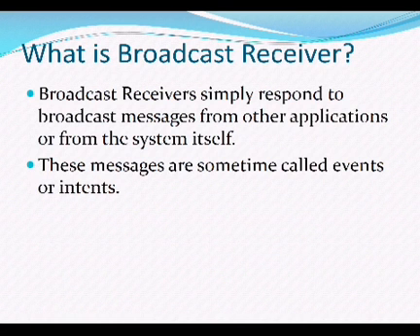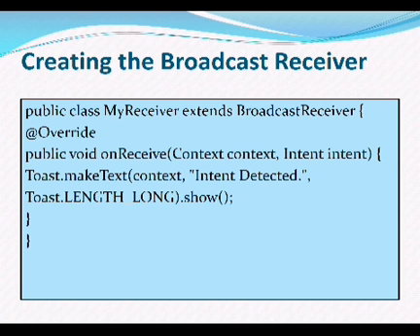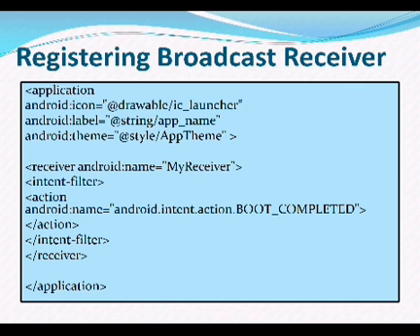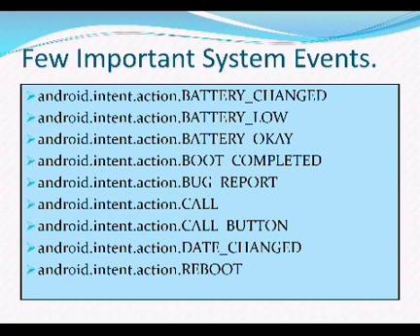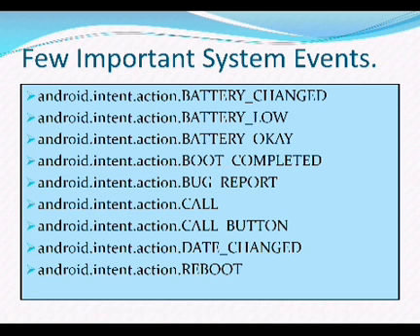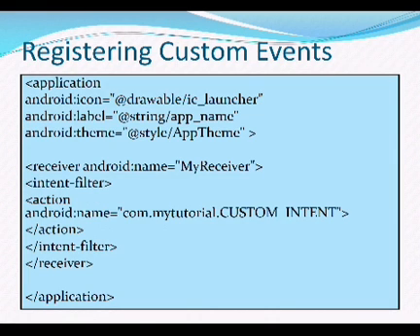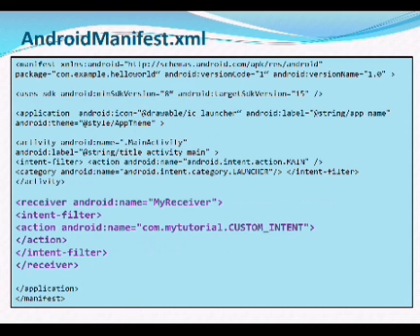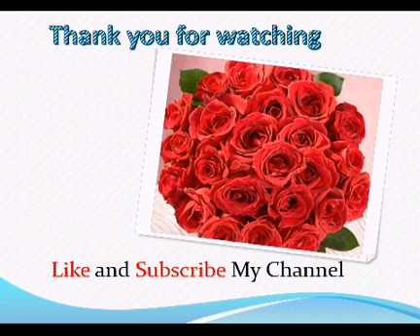Android tutorial part 6: Broadcast receivers in detail with examples for beginners and interview pre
This is android tutorial part 6 about the broadcast receivers in android in detail with example programs for beginners and interview preparation